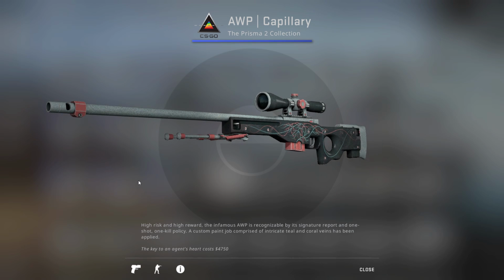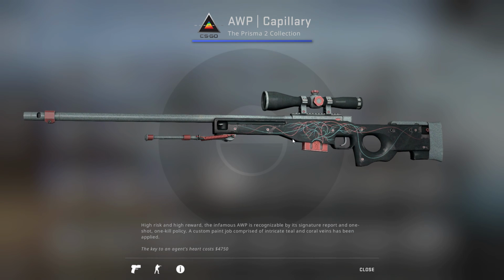CSGO AWP Capillary Field Tested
Checking out a Skin i've got on CSGO this time a AWP Capillary Field Tested